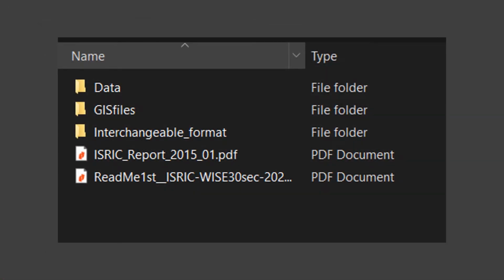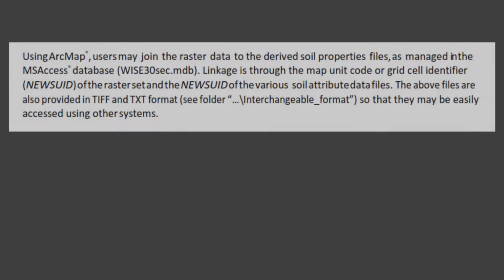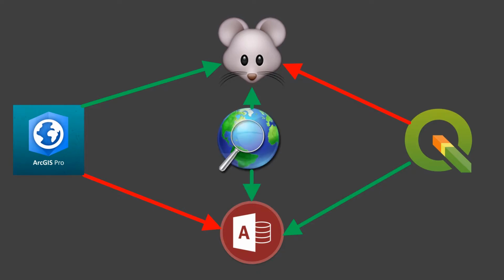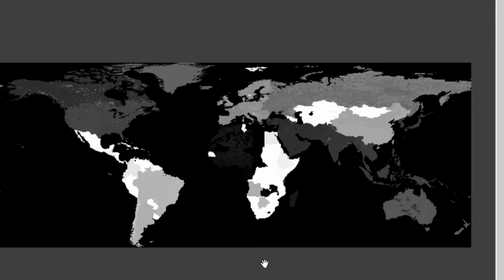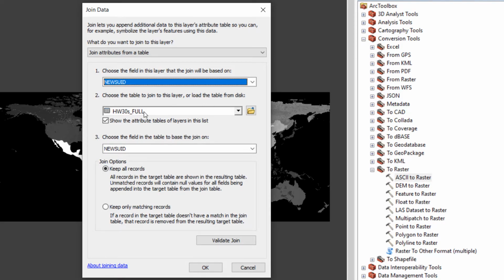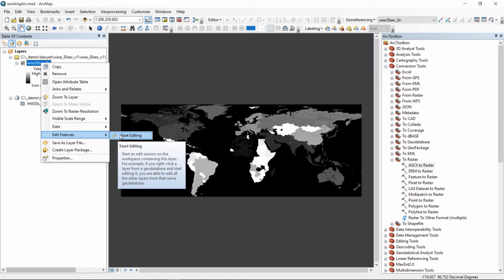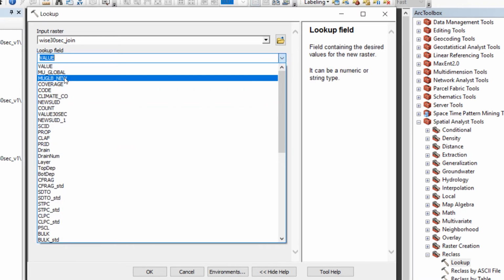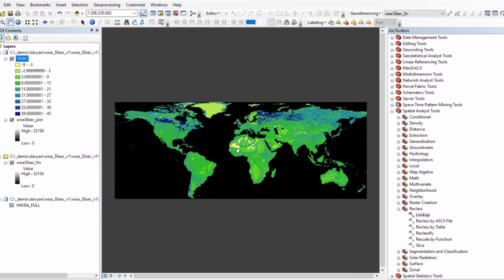Join a Raster Attribute Table to a Raster | burdGIS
In this video we look at WISE derived soil properties and how to use them in GIS. There is a v2.0 available which should need much less data wrangling but a subscriber asked how to use these data and so... well... here's the vid! If you need any soil layers creating from these data let me know and I've also converted the .mdb to a geopackage. For fun of course. Be excellent to each other. It should be noted that the data used in this video came from